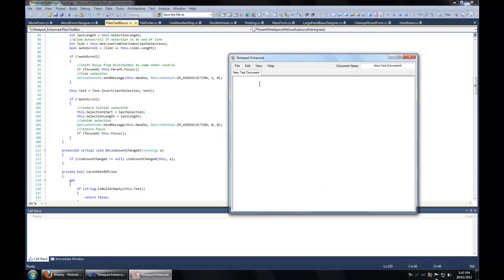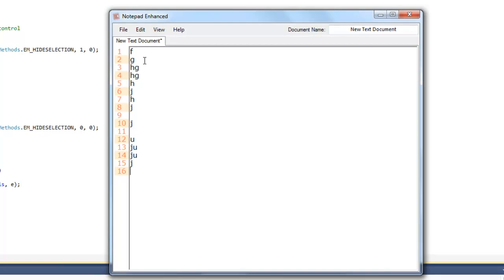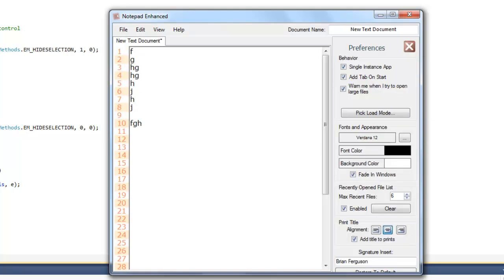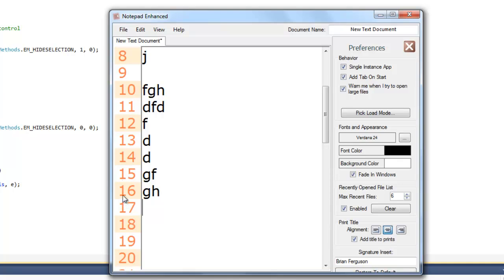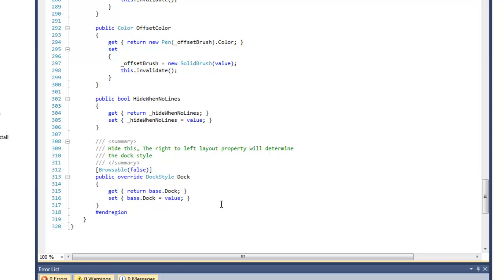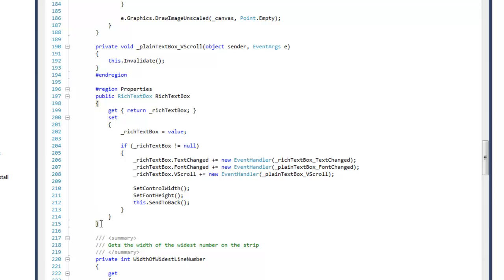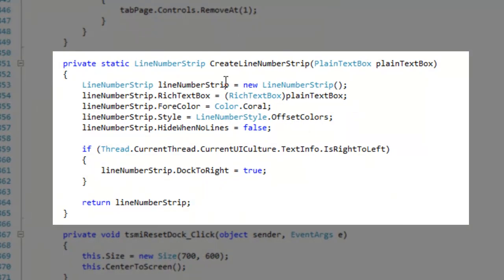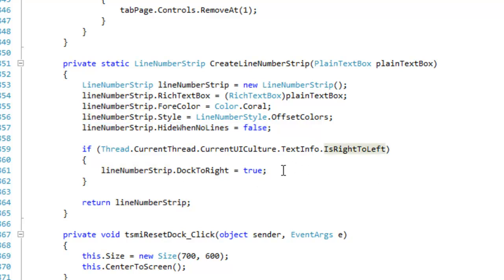My Line Number strip for richtextbox (C# .NET)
I made this strip, the code has some sketchy touch ups but my logic is much more effective than all of the line number logic that Ive seen. You can find the download in my BSF Control library.